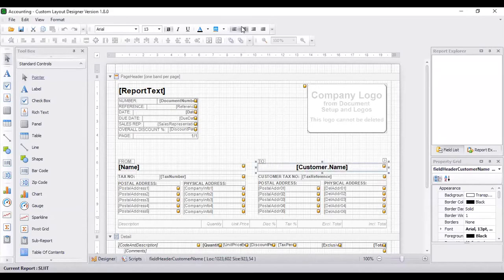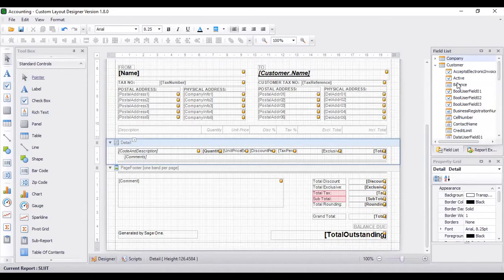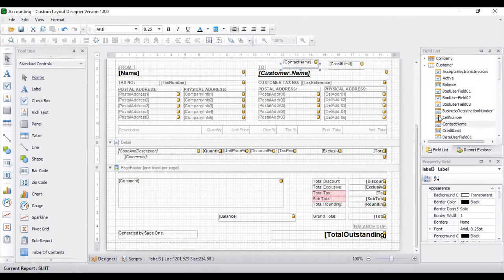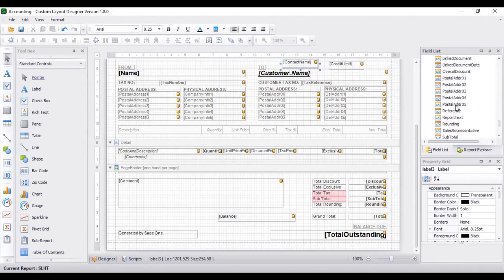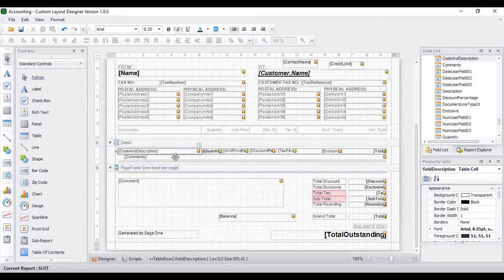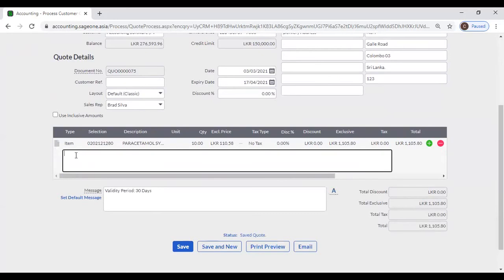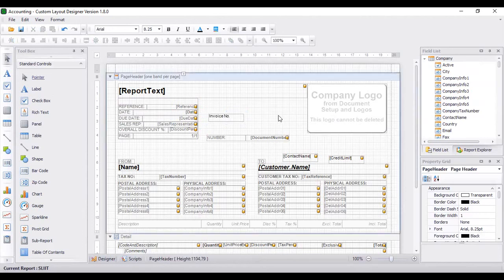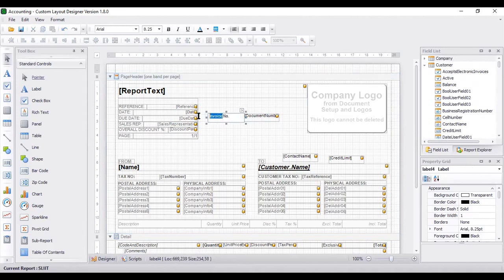Sage Business Cloud Accounting Software Training Video 065